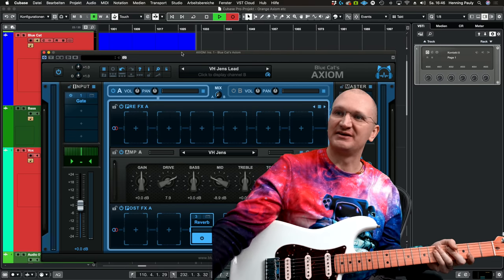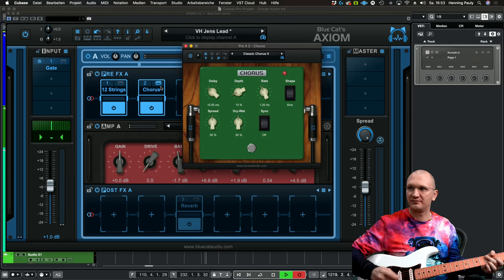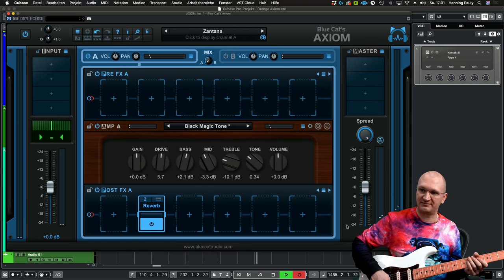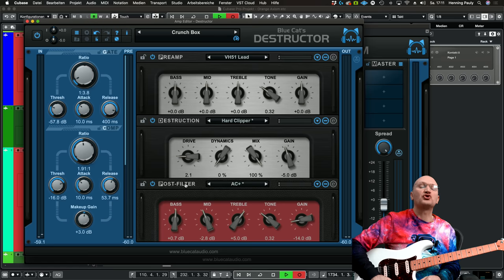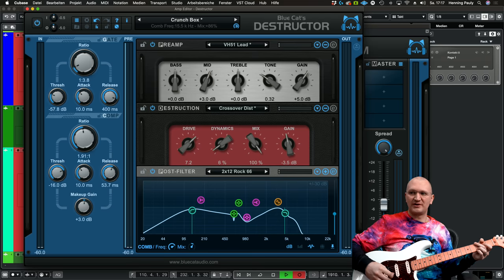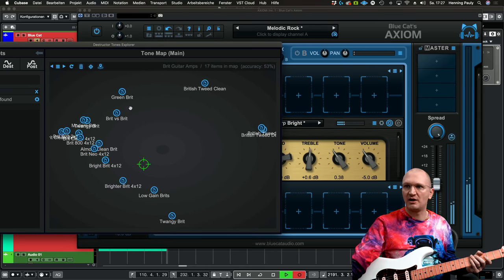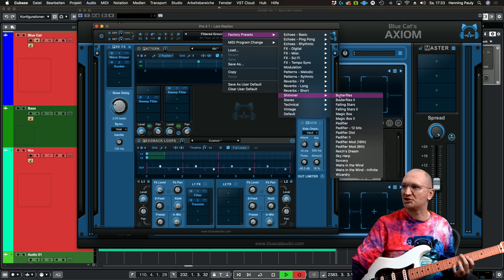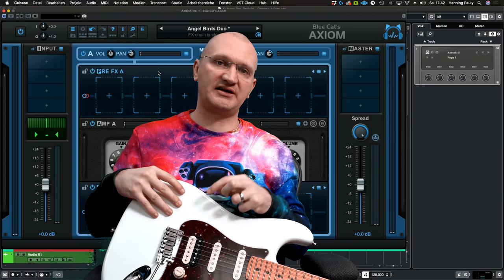A different approach to modelling! AXIOM by Blue Cat Audio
I don't often do software reviews, but if it impresses me THIS much, it is worth taking a closer look!
Join me in my exploration of AXIOM by Blue Cat Audio!
Here is a link to download the demo!

Everything hangs on these...

My interfaces...